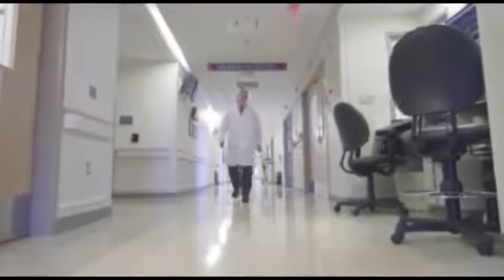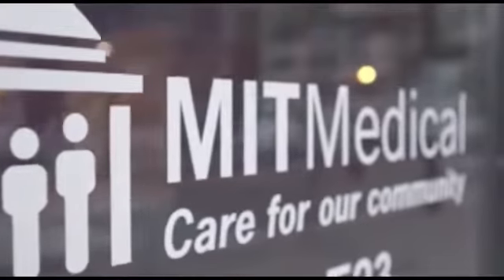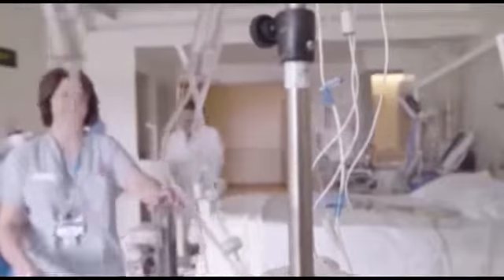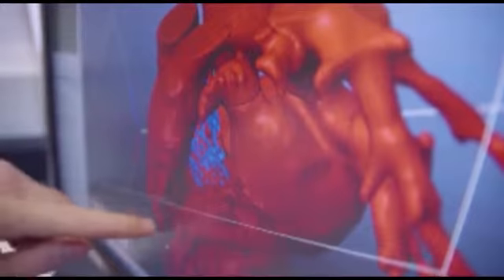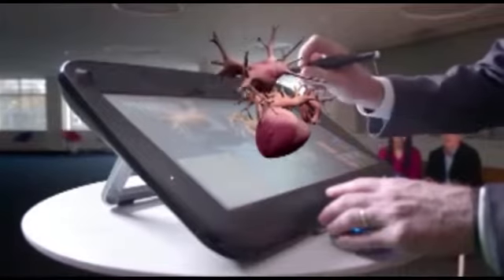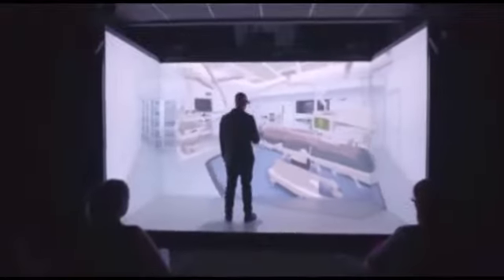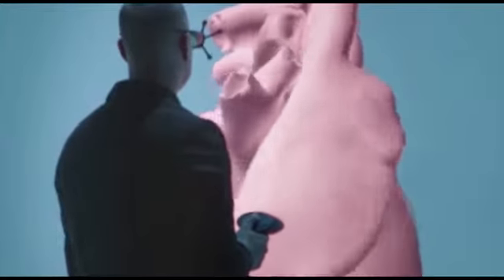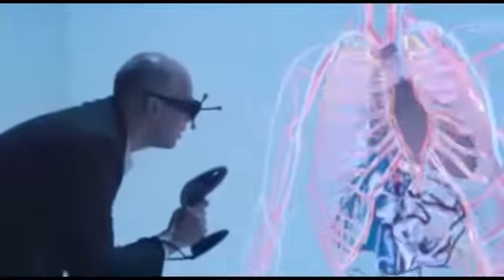Science - The Living Heart Project: Science through simulation